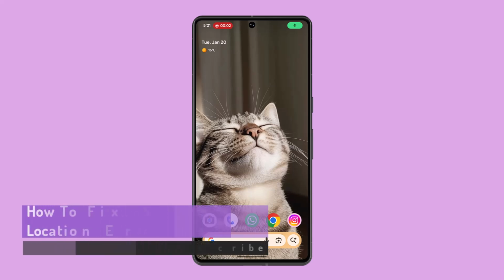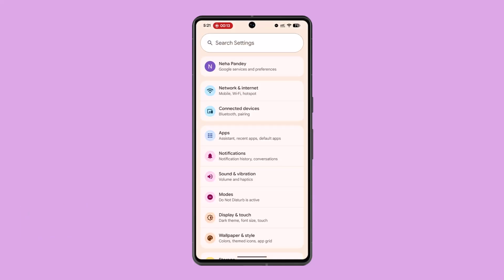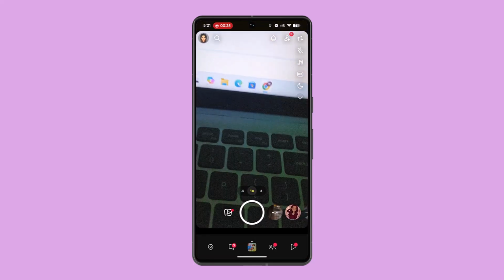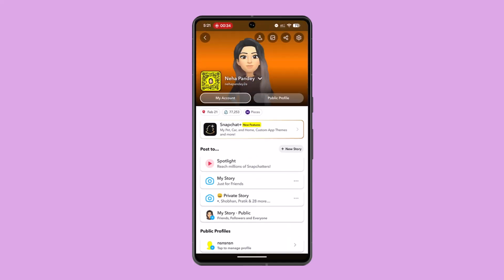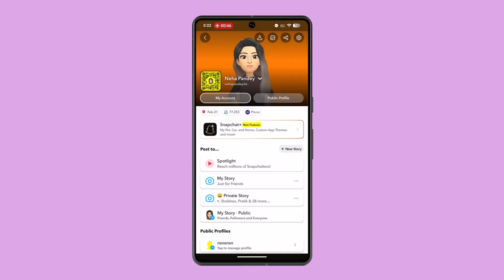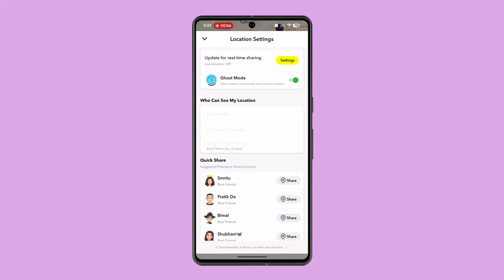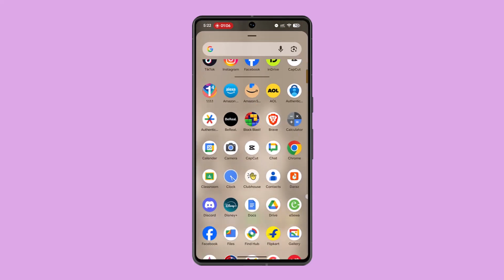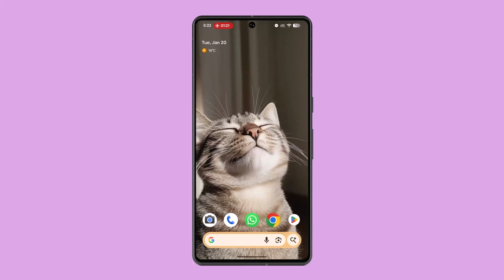How To Fix Snapchat Map Location Error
This video provides a step-by-step guide on how to fix location errors on the Snapchat Map. The host walks you through several solutions to ensure your location displays correctly.

The tutorial begins with the most essential step—checking your device's location settings. You'll learn to access your device settings, locate the location section, and make sure the "Use Location" button is toggled on. After confirming device settings, open Snapchat and tap your Bitmoji icon in the top left corner, then the gear icon to access settings. Navigate to "My Account" and look for location options to ensure they're enabled. The host also demonstrates how to access the Snap Map directly by tapping the map icon at the bottom left of the screen. Once on the map, press the gear icon and make sure that "Ghost Mode" is toggled off—this is crucial because Ghost Mode hides your location from friends. If the issue persists, visit your device's app store, search for Snapchat, and update the app to the latest version, as outdated software can cause location functionality problems.

Timestamps:
0:00 - Introduction
0:07 - Enabling Device Location Settings
0:21 - Accessing Snapchat Settings via Bitmoji
0:34 - Checking Location Options in My Account
0:44 - Using Snap Map and Disabling Ghost Mode
1:02 - Updating Snapchat Through App Store
1:20 - Conclusion